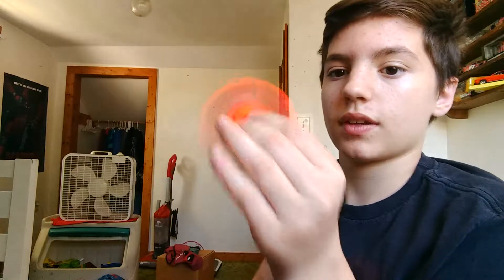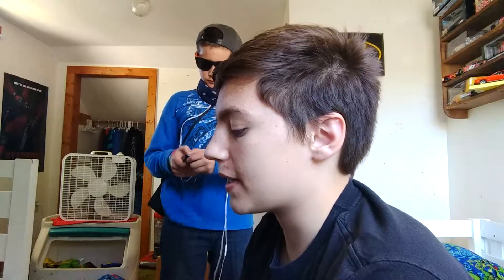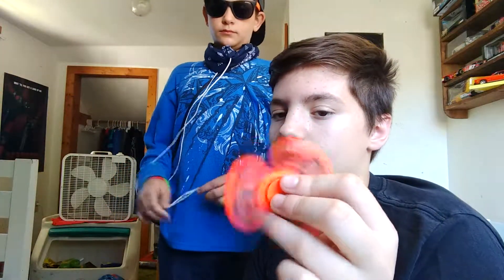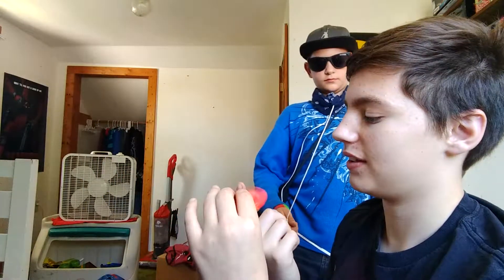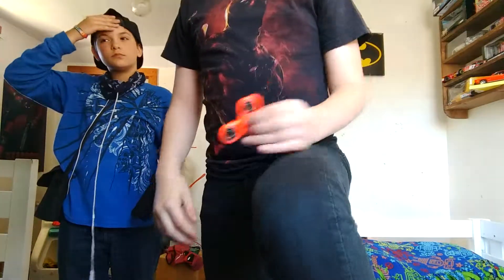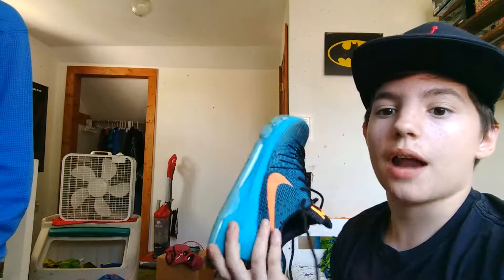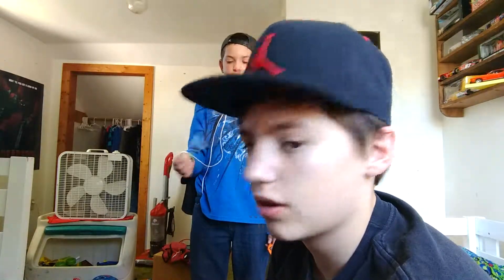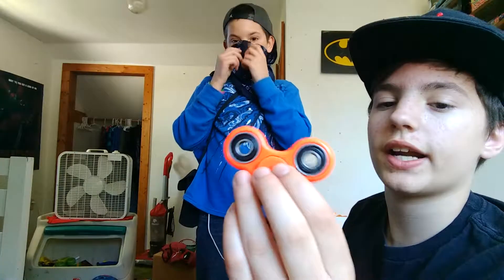Fidget Spinner VS Teeth